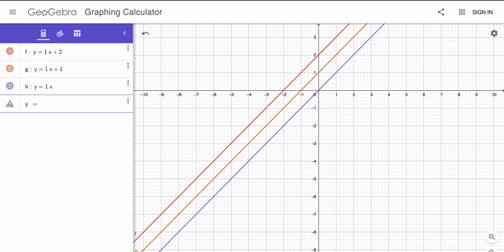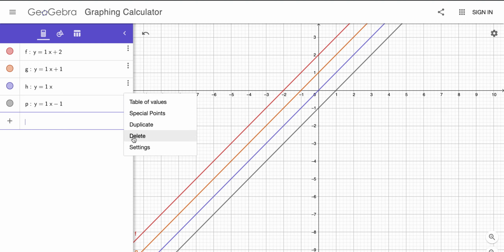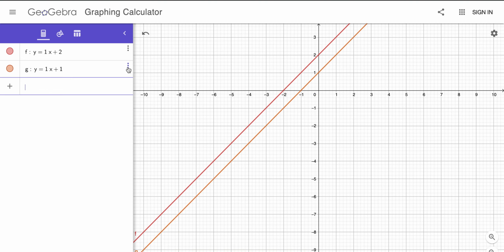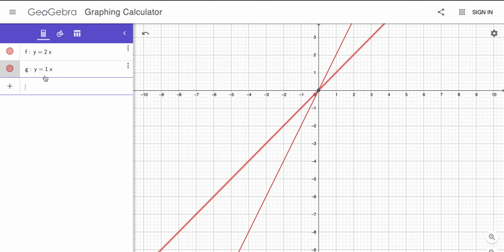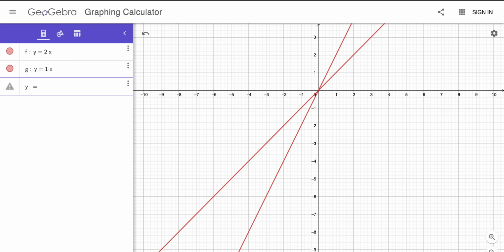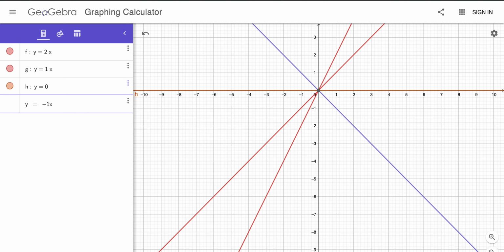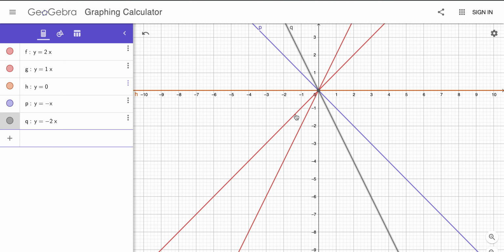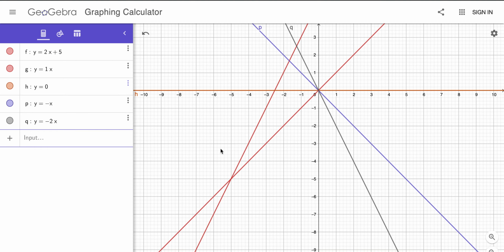Part 2 - A Gentle introduction to SGD (Stochastic Gradient Descent) P2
The behavior of the line equation.

Part 2